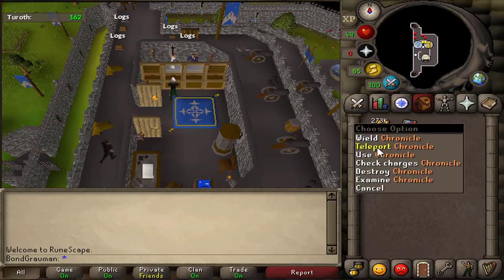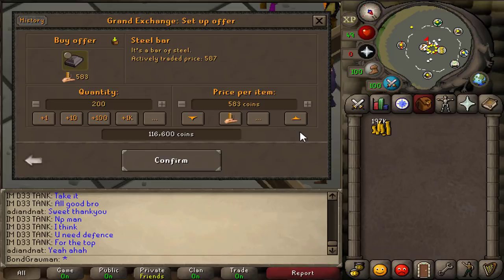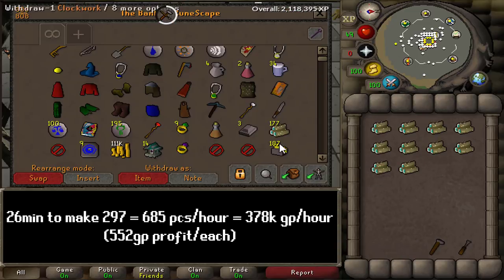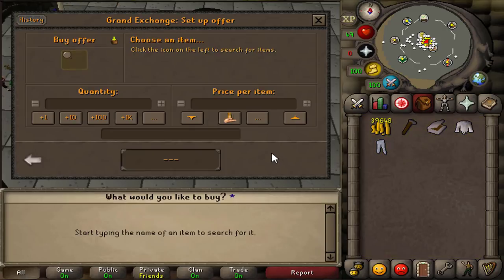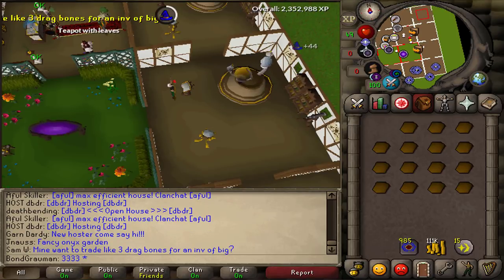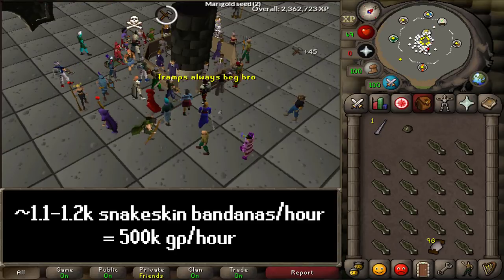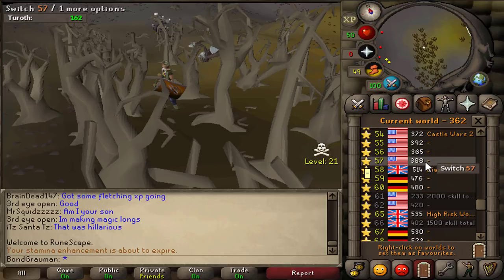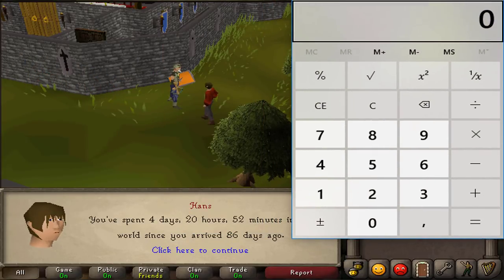[OSRS] RENEWING The BOND | Early Struggle | Week 1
Welcome to [Renewing the Bond] series!

In this series I will be trying to renew the bond I got myself in F2P. If you missed out how I did it, here is a link to the playlist

The game is oldschool runescape (OSRS/rs07/rs 2007) which can be played free